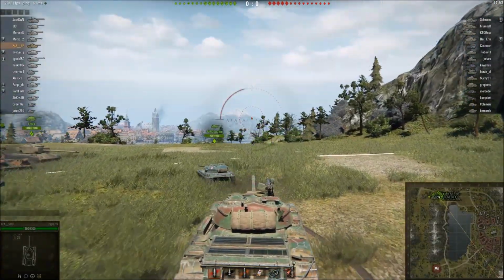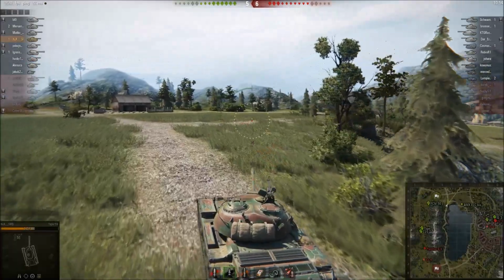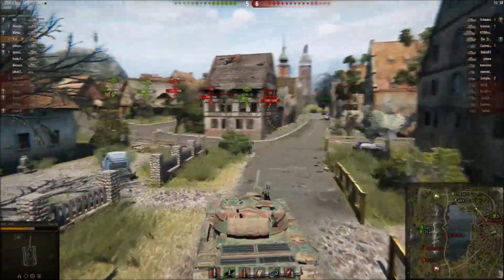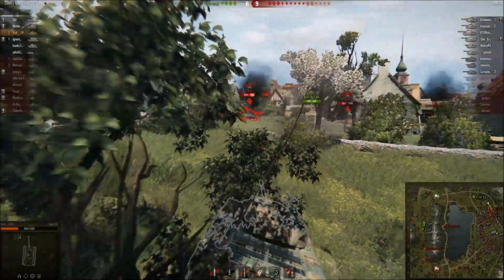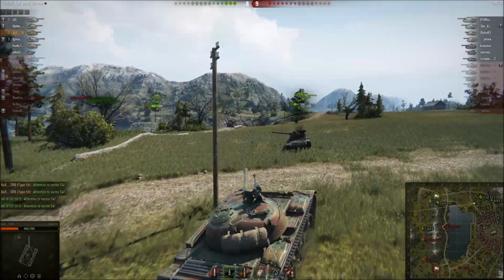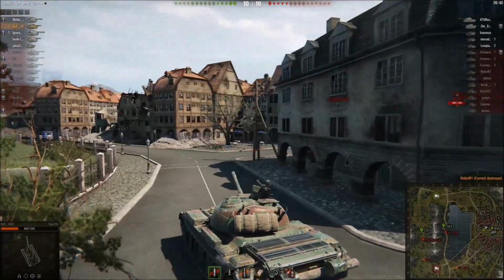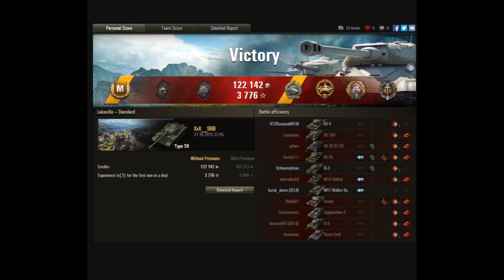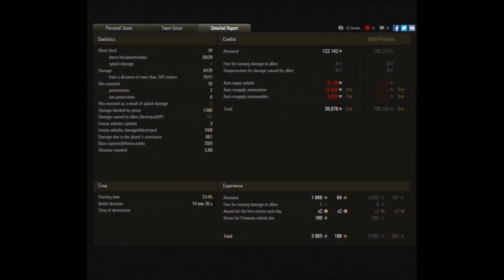World of Tanks Ace Tanker #040 - Type 59 on Lakevile by XxX_SRB [ENG]